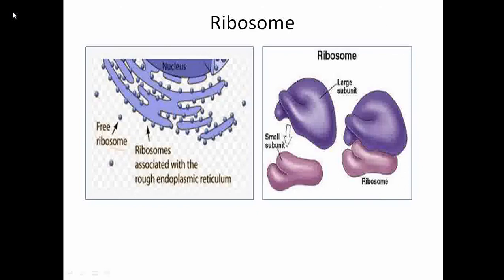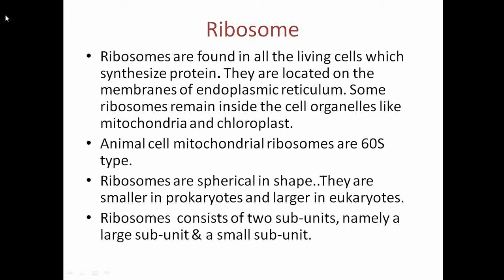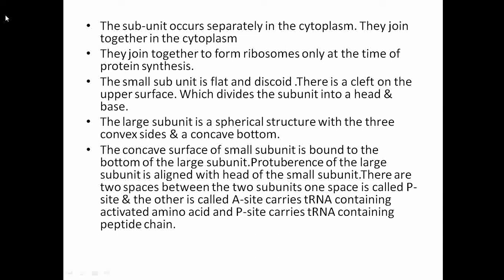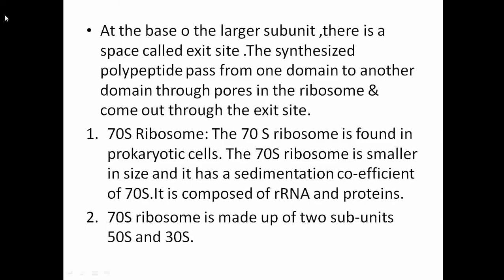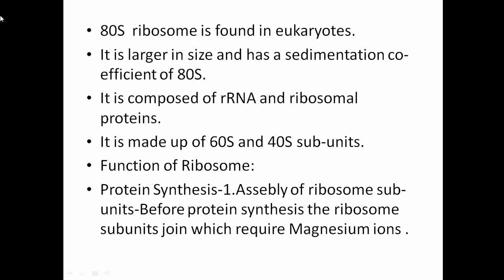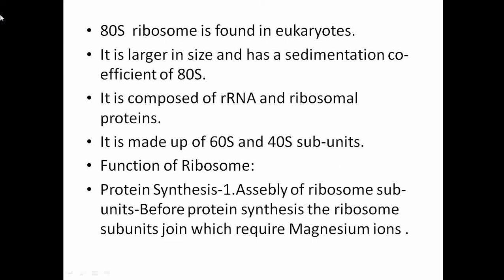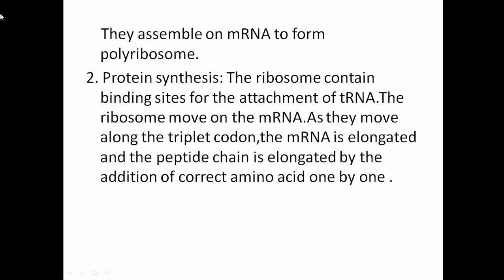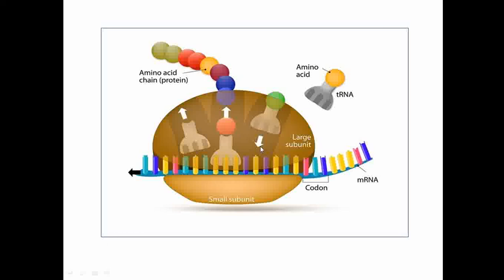Ribosome | Structure and Functions | BIOLOGY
Hello students!